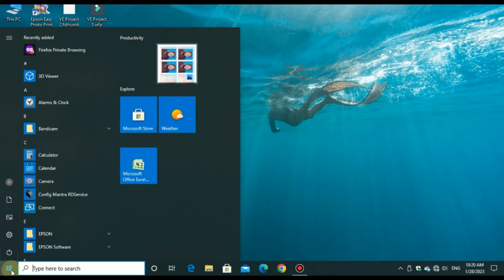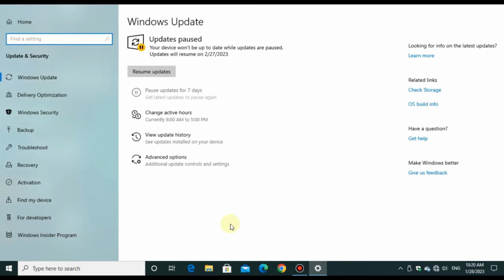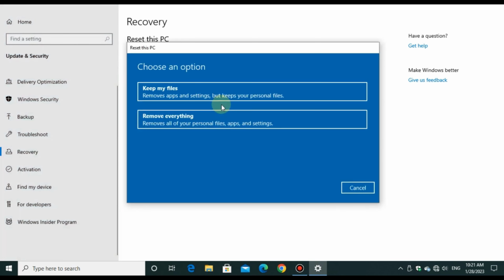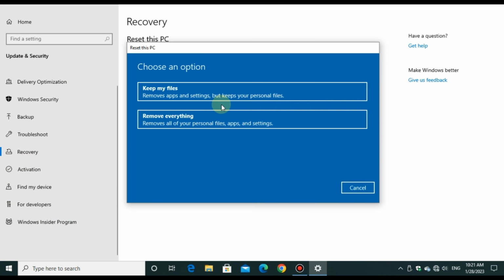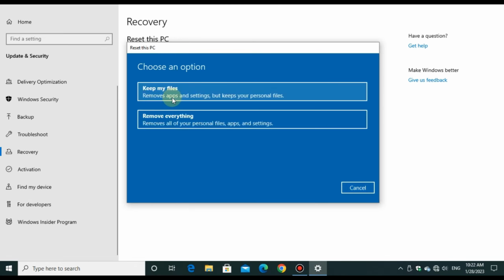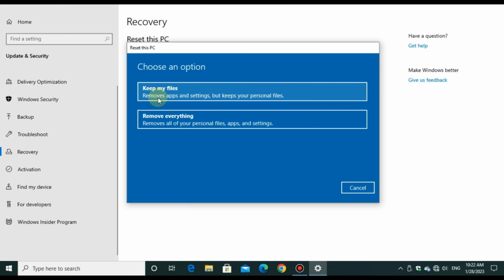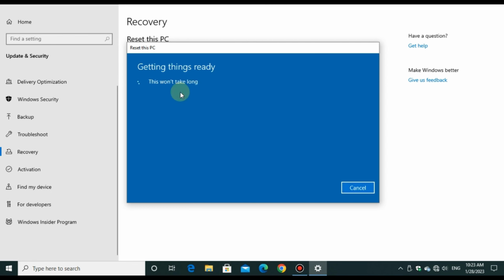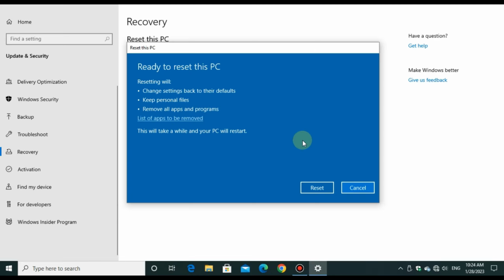How to Fix Any Computer or Laptop Settings in 2 Minutes | Windows 11 & Windows 10 Fix (2026)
How to Fix Any Computer or Laptop Settings in 2 Minutes | Windows 11 & Windows 10 Fix (2026) @TechShikshaBharat⁩
pIs your Windows PC or Laptop settings broken? Don't worry!
In this video, you'll learn how to fix any computer or laptop settings in just 2 minutes. This method works on Windows 11, Windows 10, and most PCs & laptops.
✅ Fix Windows Settings
✅ Laptop Settings Reset
✅ Computer Problems Solved